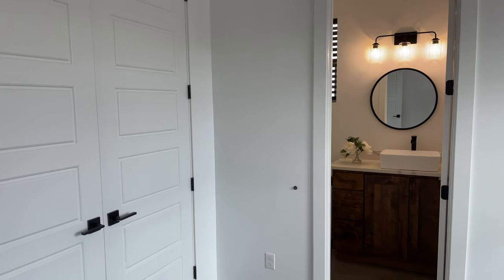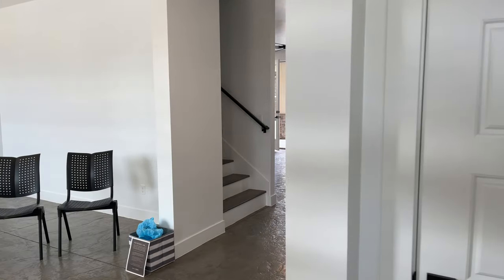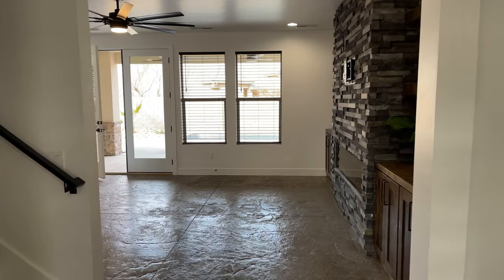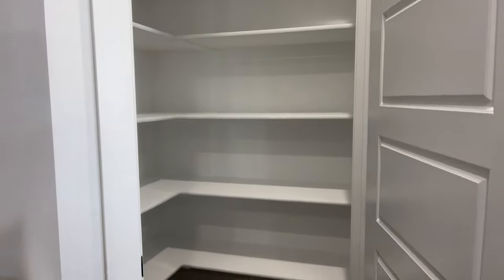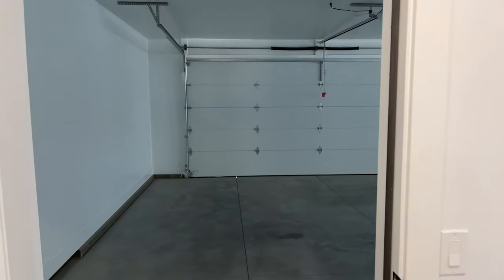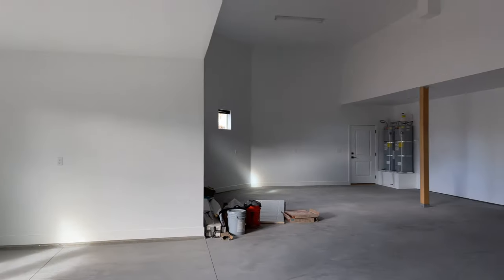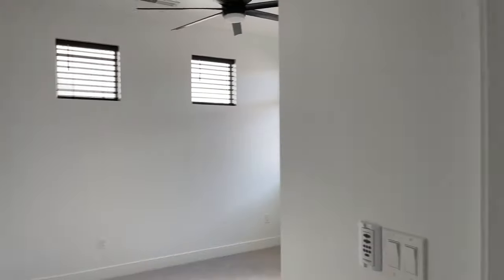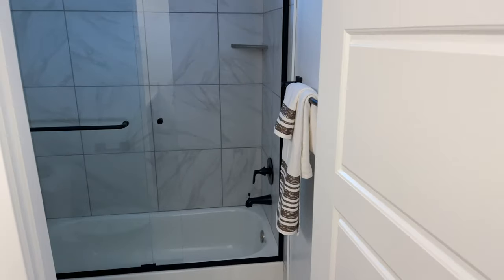Luxury Home with a 5 car garage in Dixie Springs, Hurricane Utah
Today we take you on a tour of this luxury southern Utah home with a huge 5 car and RV garage located in Dixie Springs. We are very impressed with the style and craftsmanship, what are your thoughts?

🎦Watch videos about the custom Parade homes in St George